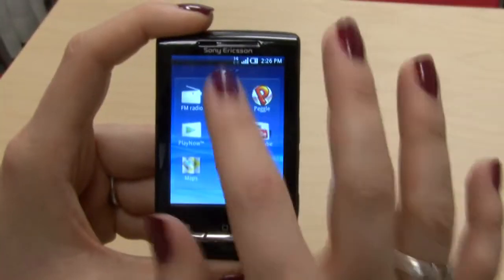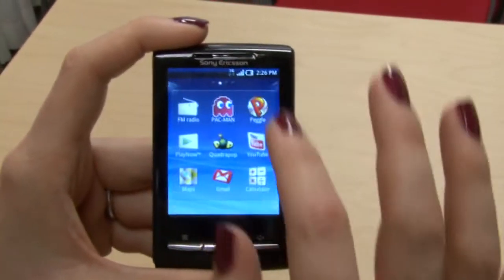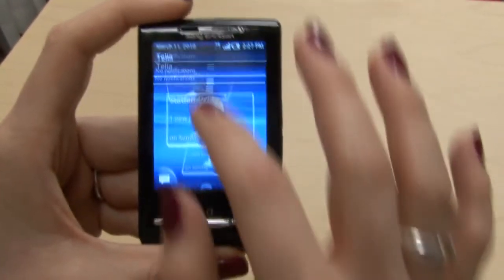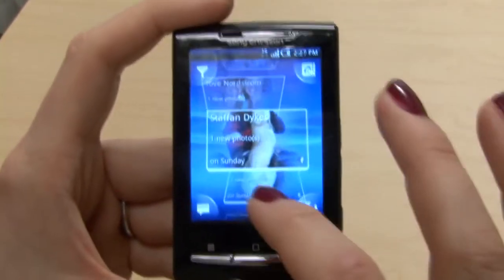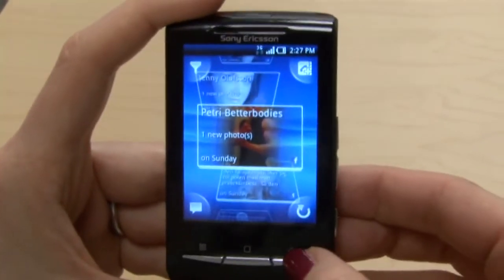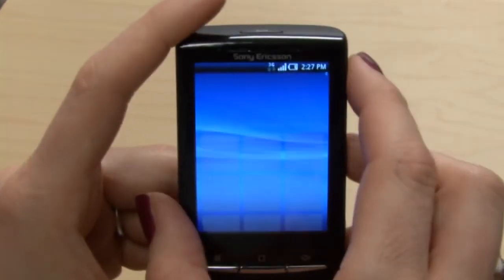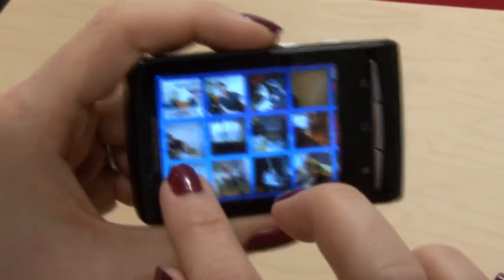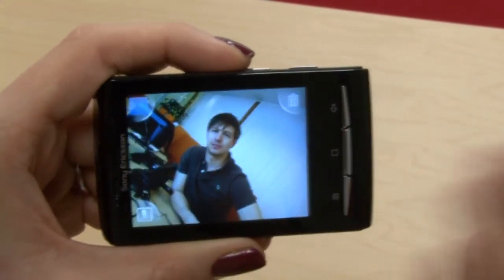Teaser on how to do cool UI features on Android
Last week some colleagues from the Android UI software development team at Sony Ericsson contacted me to talk about the possibilities of releasing tutorials for some of the UI features the UI development team has been working on for X10 mini. Since this is really cool stuff that will definitely be valuable for Android developers no persuasion was needed and we have now started to work on a series of tutorials that will be posted in the Developer World blog, . The tutorials will come with sample projects and .apk for developers for further exploration.